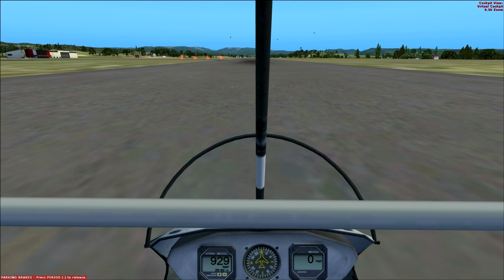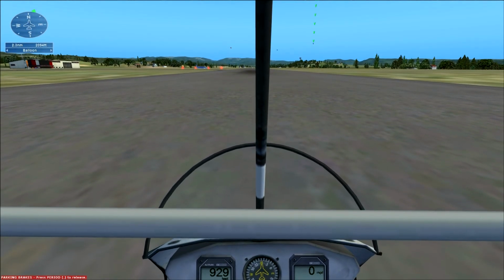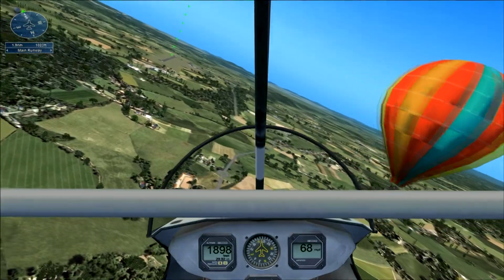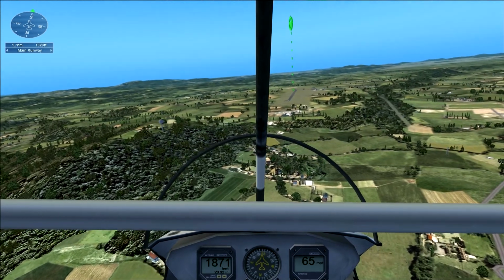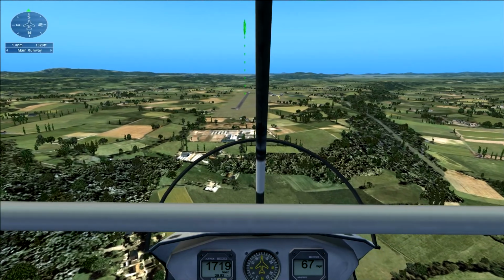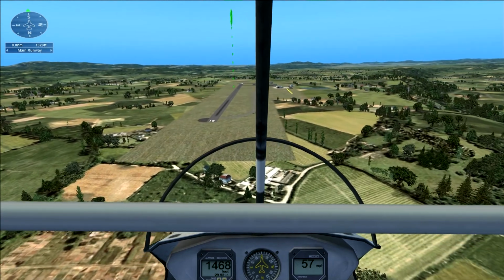FSX | Tutorial 3: Finding Your Way [HD] [1080p]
A complete run through of the 3rd mission in the FSX missions menu.